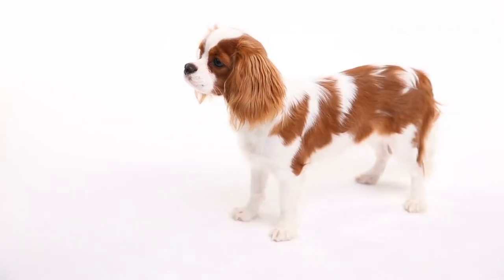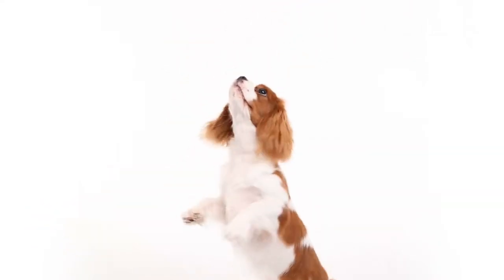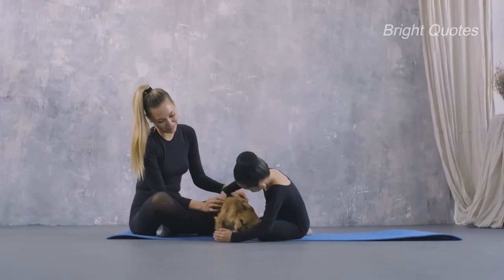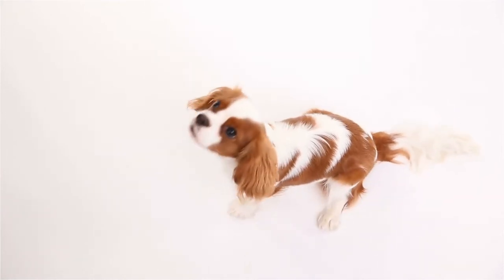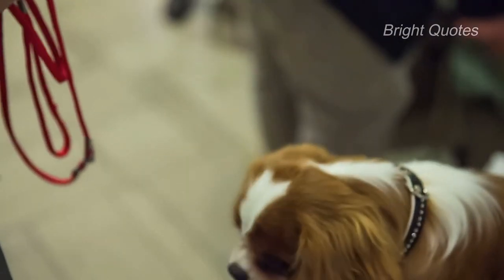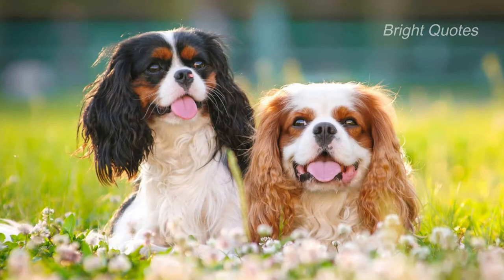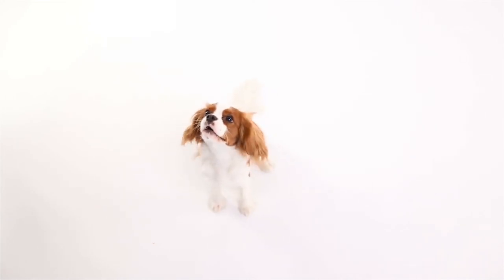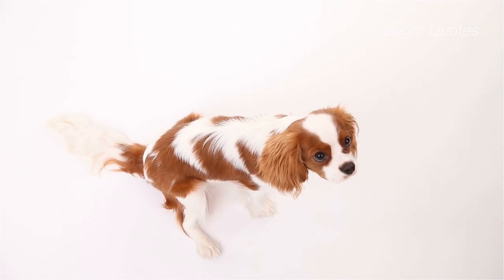What Does a Cavalier King Charles Spaniel Cost? | Cavalier King Charles Spaniel Price |Bright Quotes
What Does a Cavalier King Charles Spaniel Cost? | Cavalier King Charles Spaniel Price | Bright Quotes, Cavalier King Charles Spaniel Pros And Cons | Should You REALLY Get A CAVALIER KING CHARLES?

Naomi Woods, naomi woods onlyfans, Kylie Page, bonnie kinz, Anya Olsen, adrianachechik, adriana chech, adriana chechik fleslight, La sirena, Maitland Ward, Bonnie kinz, Abella Danger, Adriana Chechik

The Blissful Dog Bulldog Nose Butter, 1-Ounce =

Puppy Teething Rings Chicken Flavor 6-count =

Small Breed Dog Food, Shredded Blend Chicken & Rice =

Anti-Itch Tear Stain Remover & Bulldog Wrinkle Cream =

DOG CARE Dog Shock Collar for Large Dog - Rechargeable Dog Shock Collar with Remote Provides 3 Training Modes =

Educator E-Collar Humane Dog Training Collar with Remote =

PetFusion Bamboo Elevated Dog Bowls, Cat Bowls | Raised Feeders =

Gooby Escape Free Easy Fit Harness - Blue, Large - No Pull Step-in Patented Small Dog Harness with Quick Release Buckle - Perfect =

Nina Ottosson by Outward Hound Dog Worker Green Interactive Treat Puzzle Dog Toy =

Top 10 God Helps | Top 10 God Quotes | Life Changing Quotes | Life Inspiring Quotes | God Quotes=

Related Topic:
Bright Quotes
Cavalier King Charles Spaniel Pros And Cons | Should You REALLY Get A CAVALIER KING CHARLES?